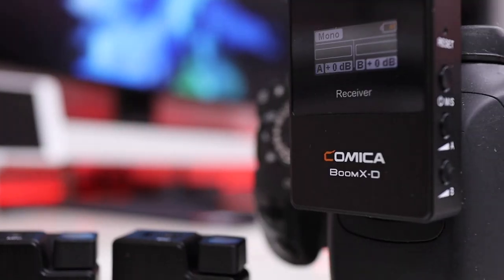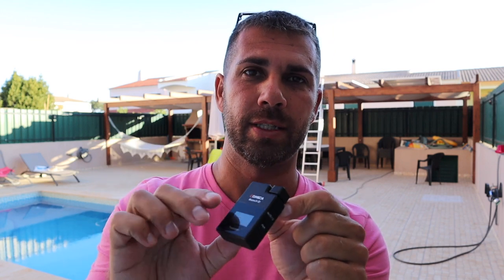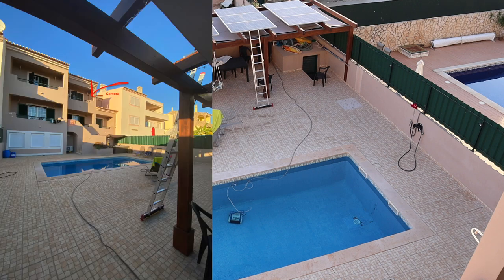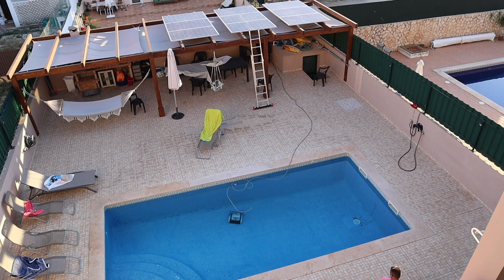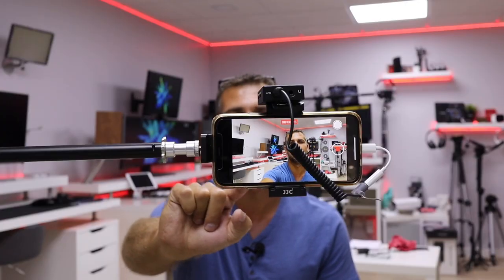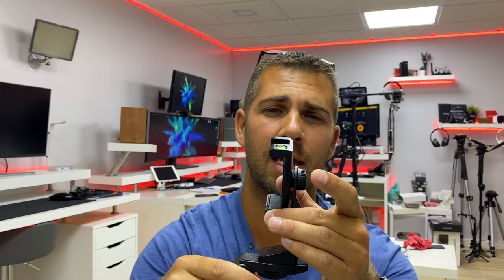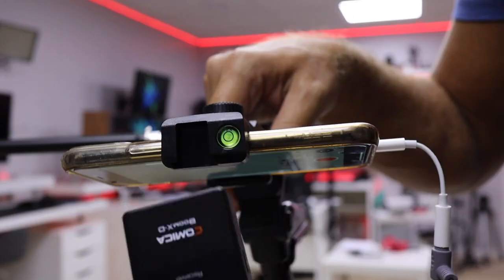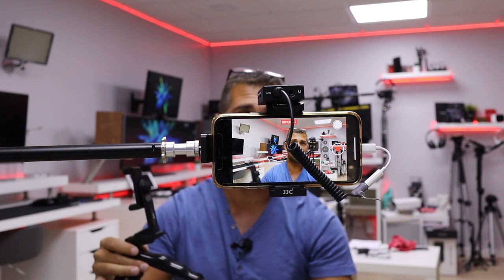Dual WIRELESS Microphone Kit Comica Boom X D Full Review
Comica Boom X-D2

✅ SUGGESTED VIDEOS  ✅

✅ RECORDING GEAR: ✅